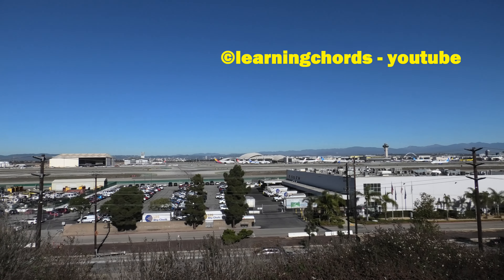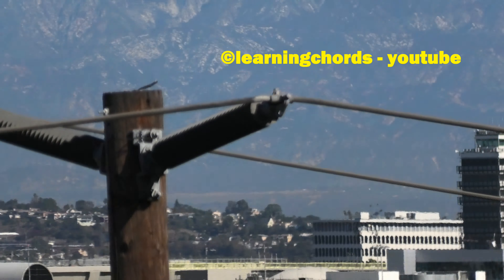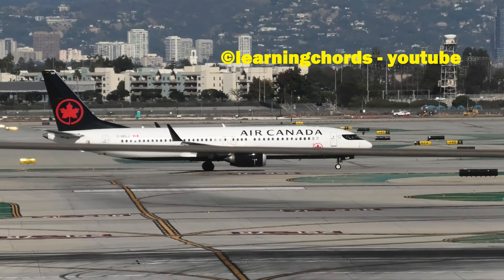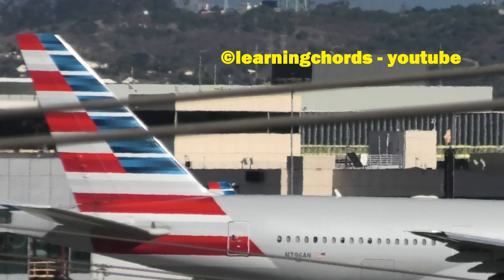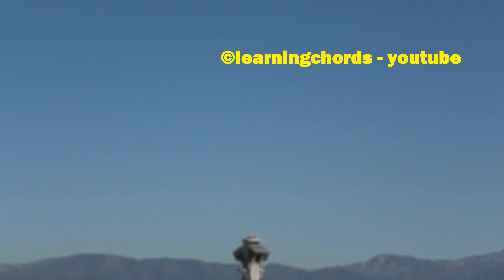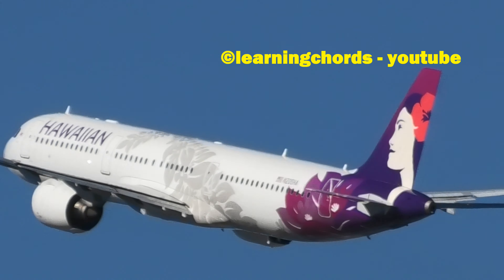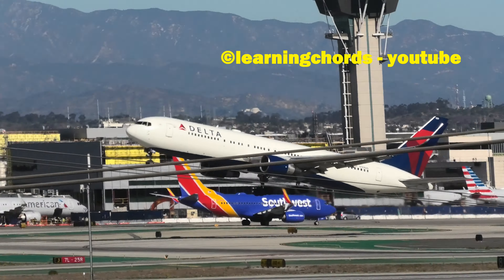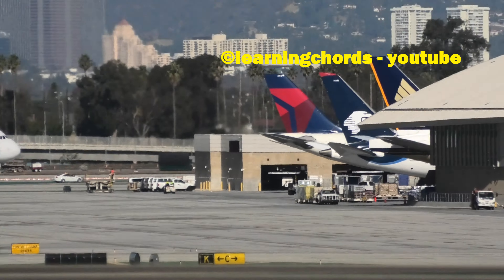🔴 Plane Spotting LAX TESTING new CAMERA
Buy DJI Action 3 HERE!
Buy DJI Osmo Action HERE!
Buy GoPro HERO11 Black HERE!
Buy Insta360 X3 HERE!
Buy Sony Alpha 7 IV HERE!
Buy Panasonic GH6 HERE!